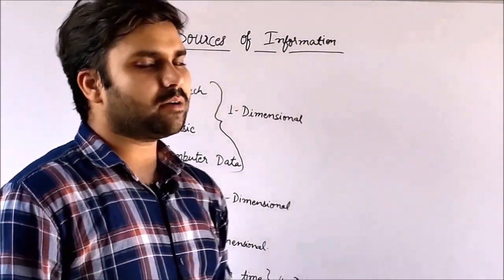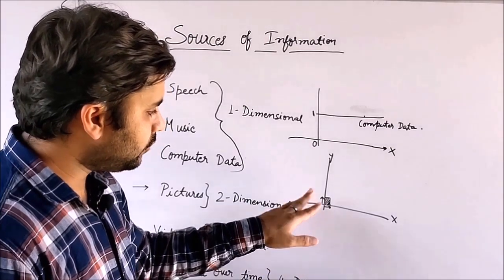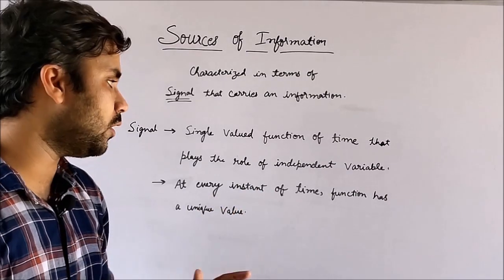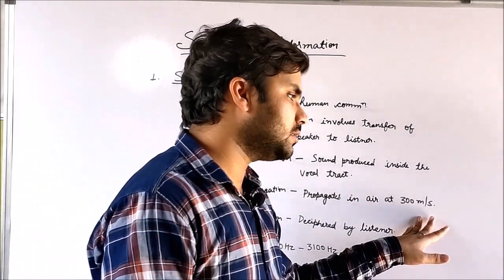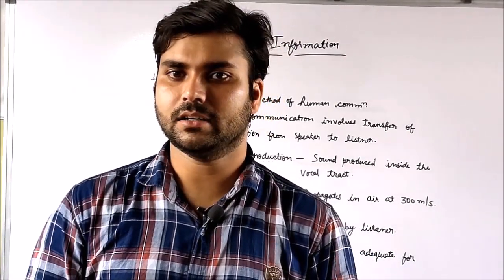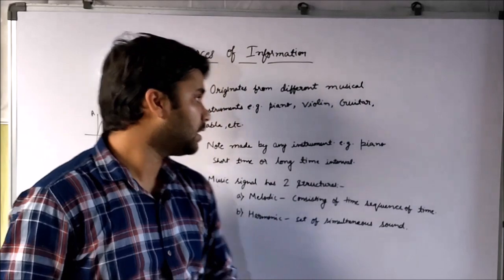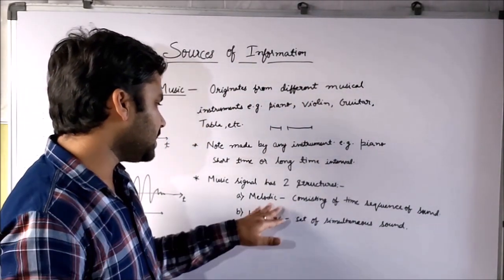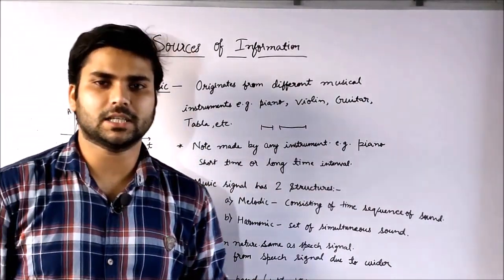Sources of Information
In this video we will learn about different sources of information. Significance of different sources, understanding the waveform and frequency spectrum for these sources.

Telecommunication Engineering
Engineering Course
Electronics & Communication Engineering
Communication Concepts
Basics for Telecom